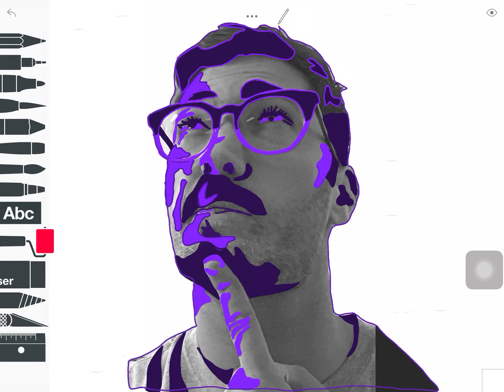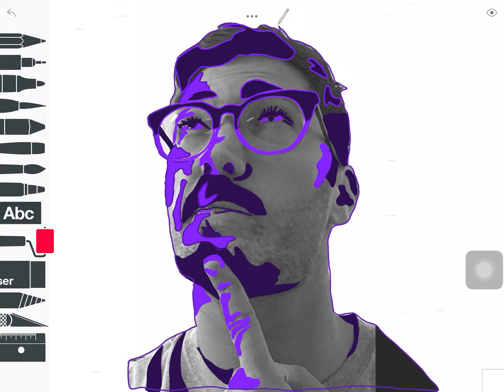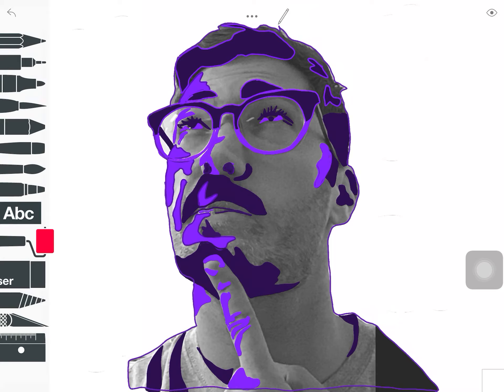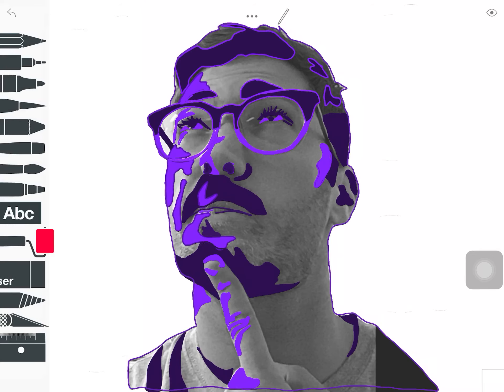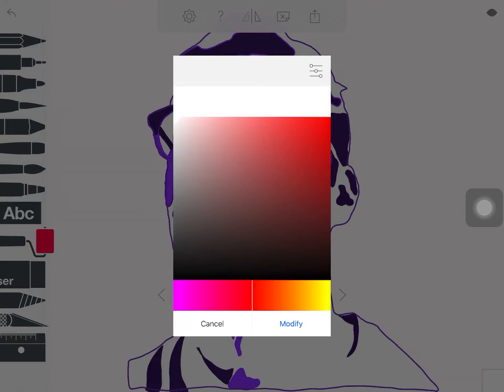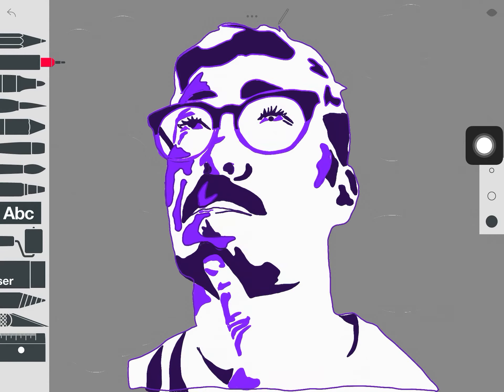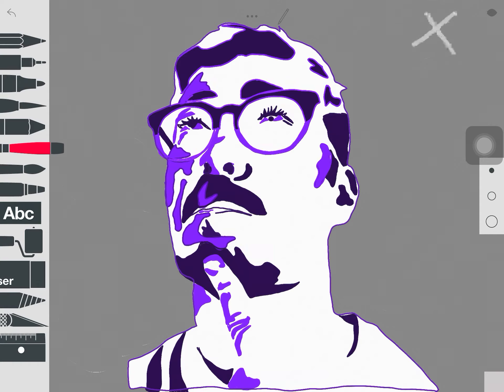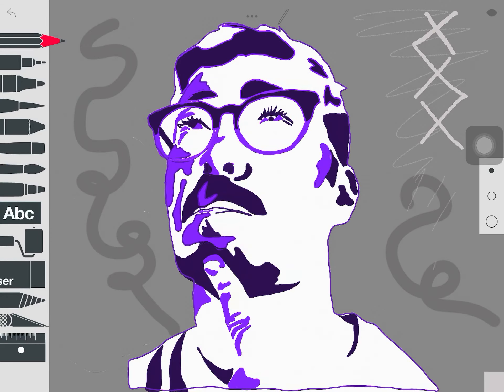Self Portrait Background eLearning